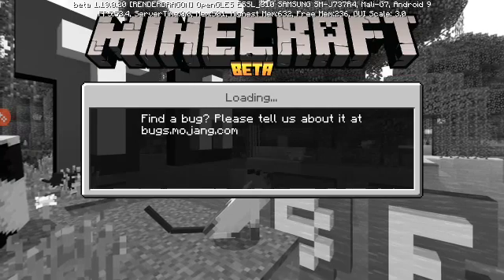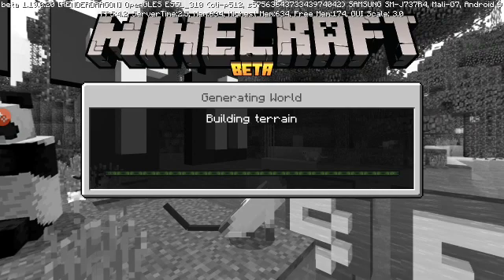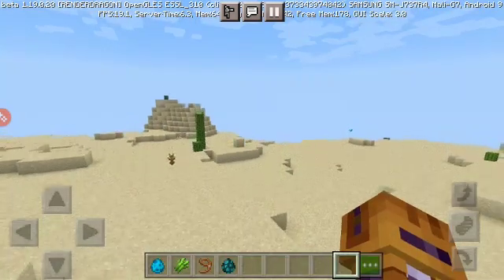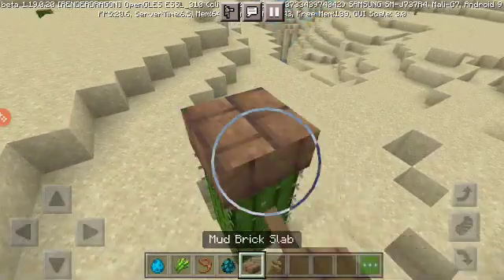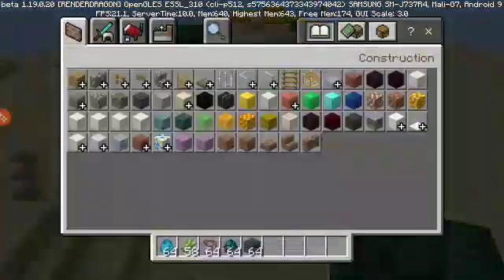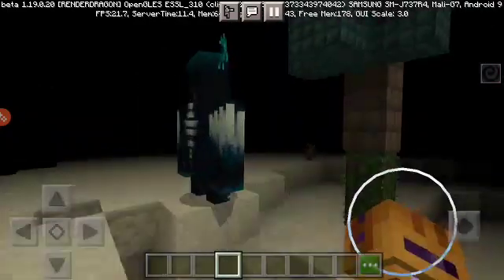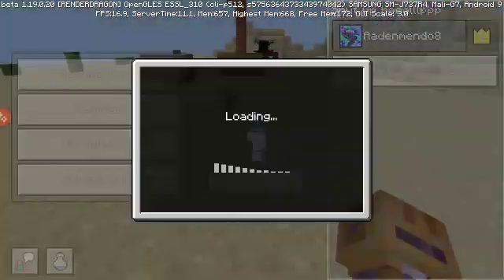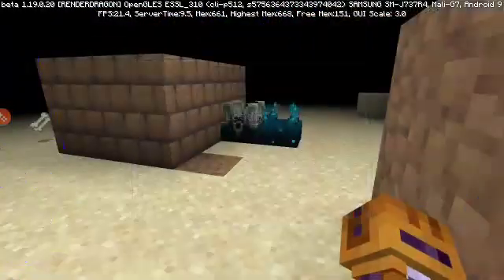Minecraft Beta Added Mud And Beetroot Blocks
Screen Recording